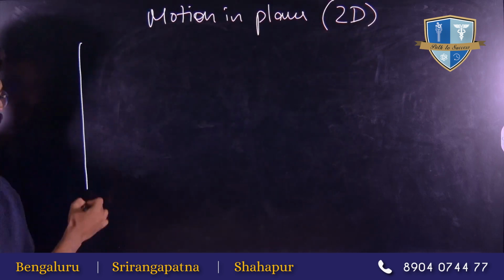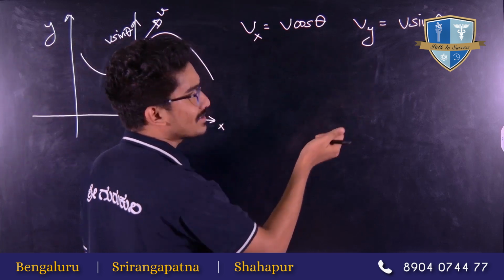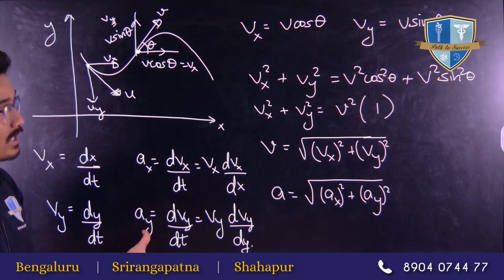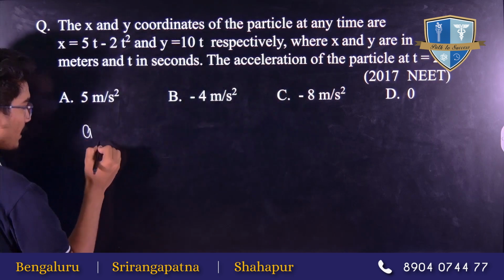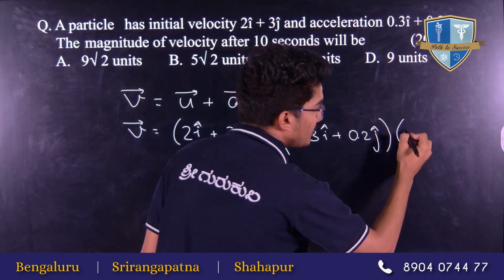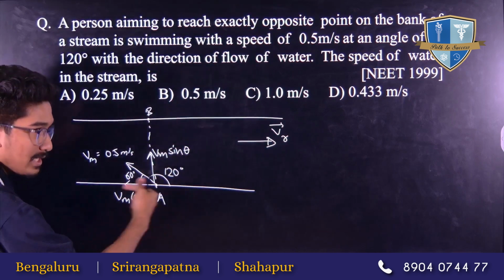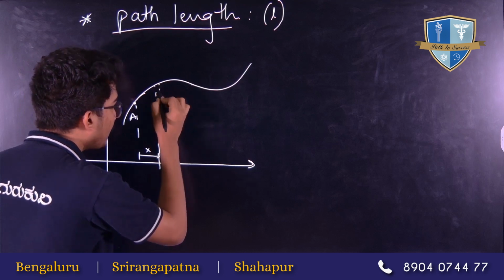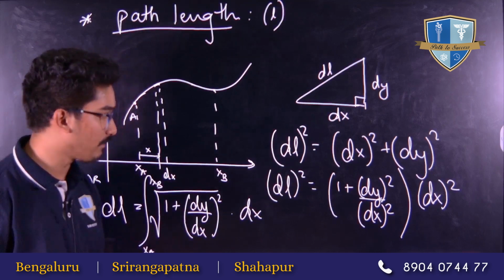Motion in Plane (Part -1) | Imp concept and PYQs for competitive exams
Courses offered
Integrated P.U
Crash Course

Our Branches @
1. Bangalore North - Devanahalli - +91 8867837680
2. Shahapur (Yadagiri - Exclusive Girls Campus) - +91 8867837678
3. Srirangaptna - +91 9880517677